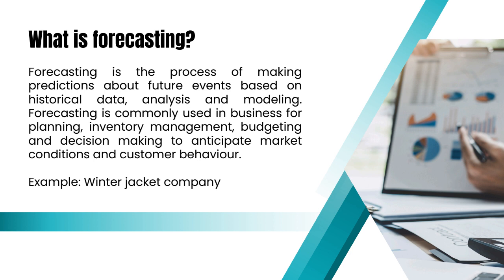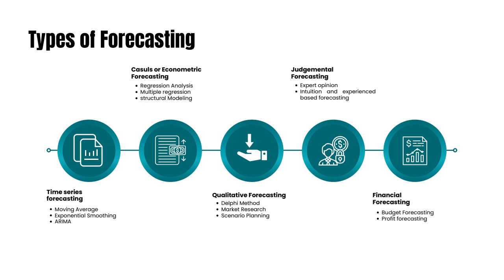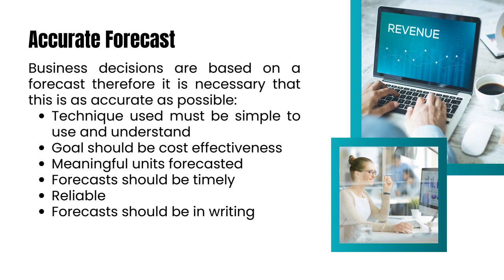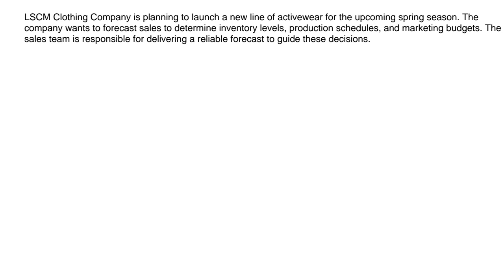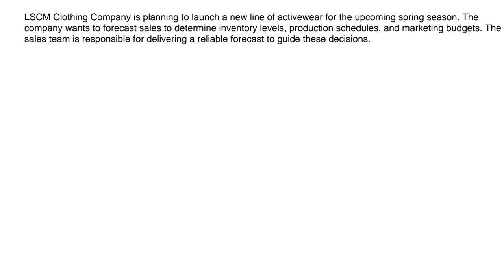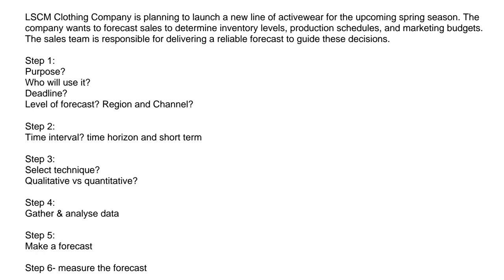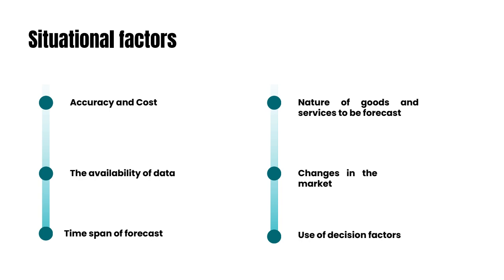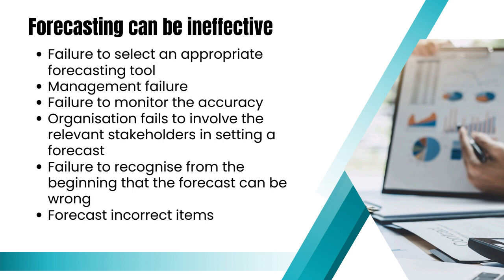LSCM5122 2024 08 22 16 59 Live Lectures